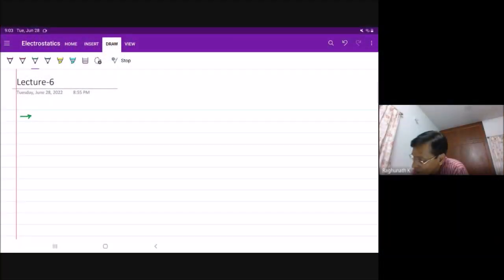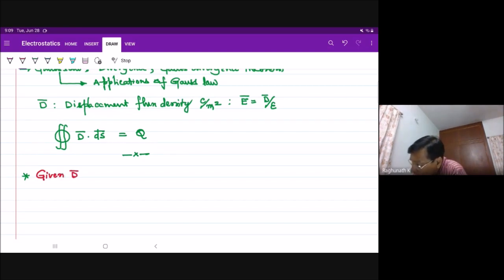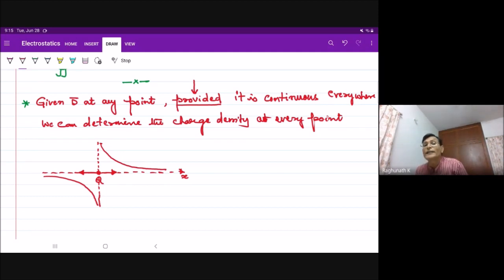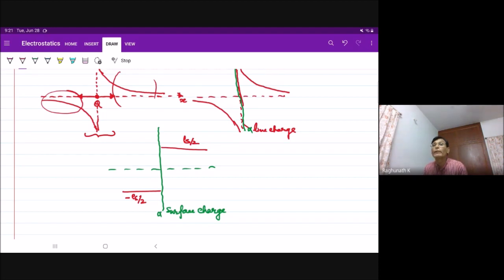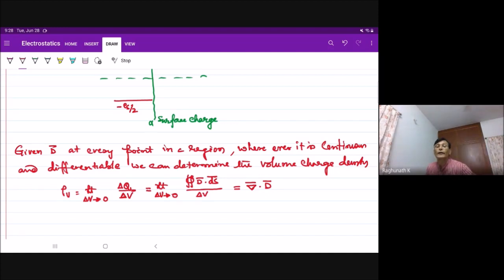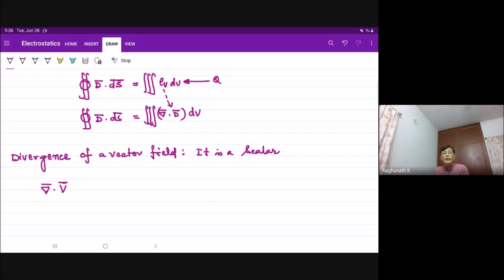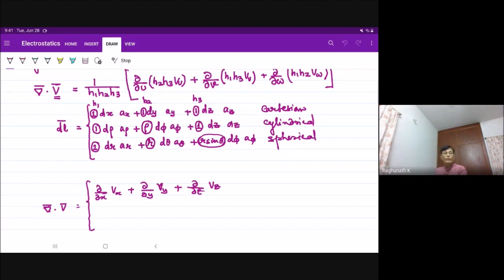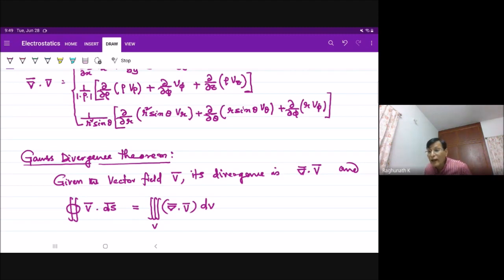Gauss' Divergence Theorem - 3 | GATE | ECE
Topics covered :
Divergence